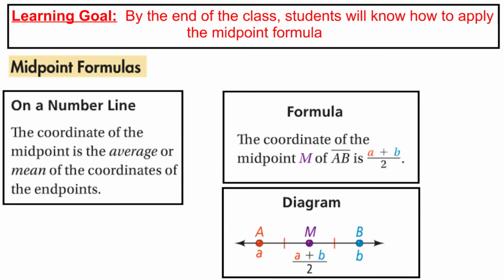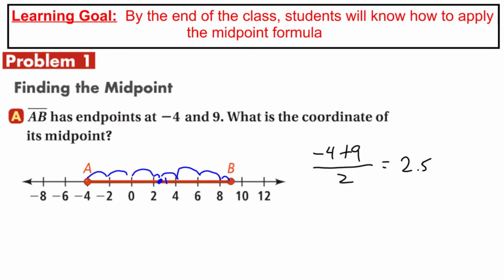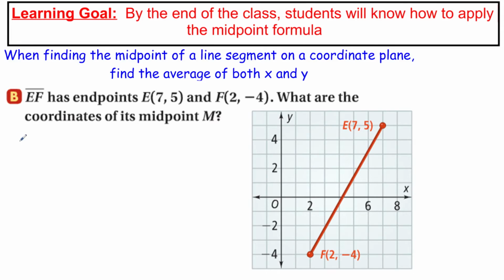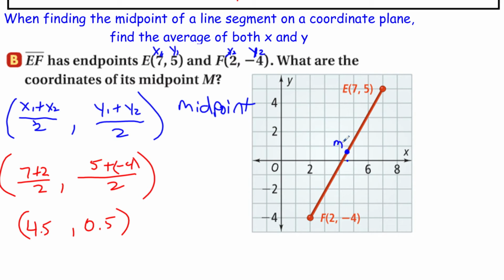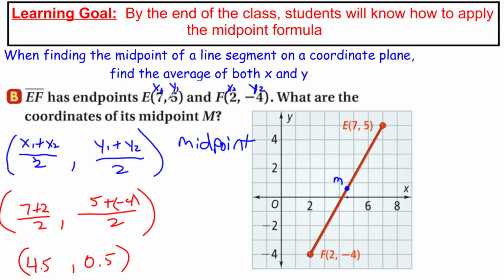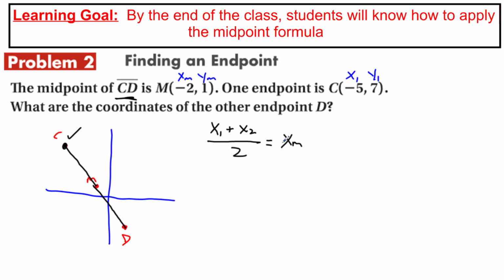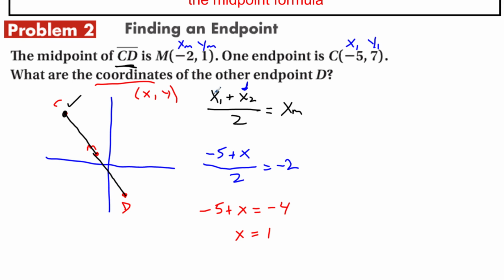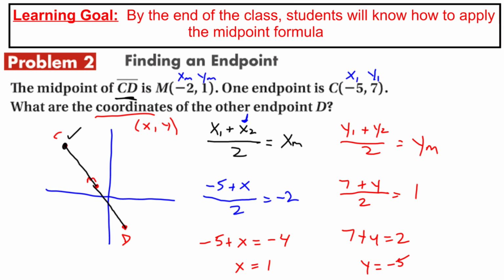Video 9 Midpoint Formula